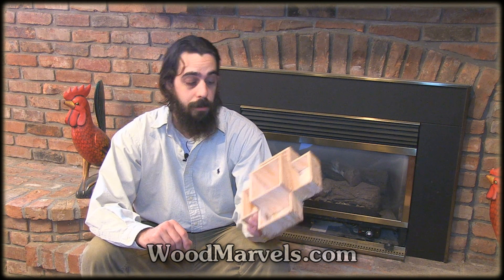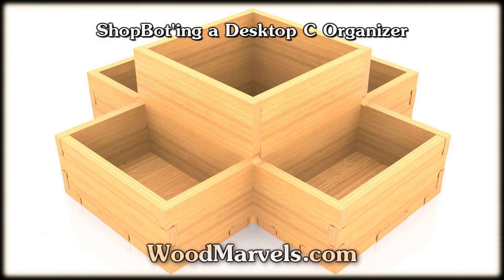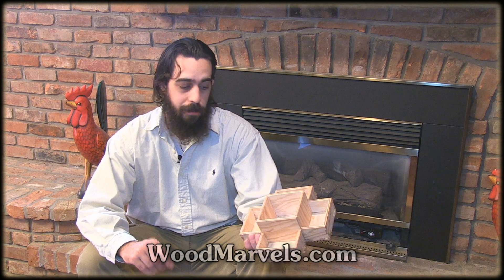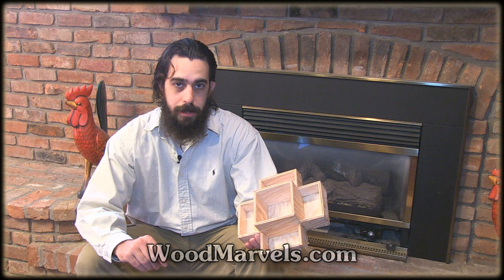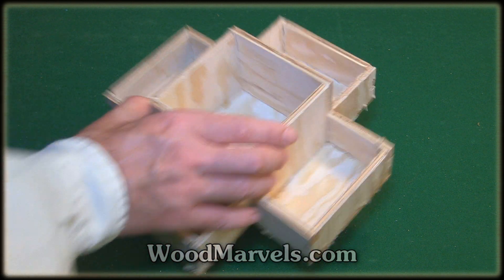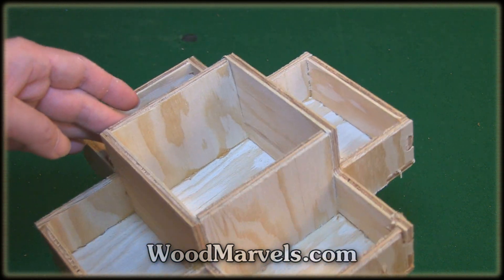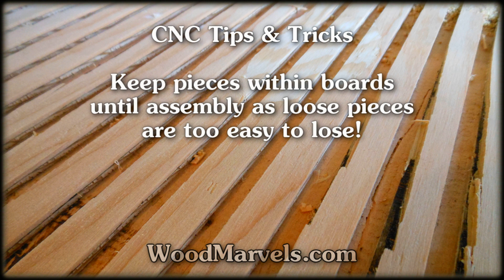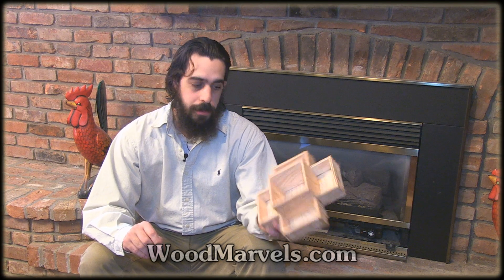ShopBot'ing a Desktop Organizer C: Proof of Concept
This video shows me cutting a CNC Desktop Organizer C followed-up by the assembly process. Included are some useful CNC routing tips as well. You can buy this digital CNC plan in DXF, EPS, AI and PathWorks file formats along with many other designs